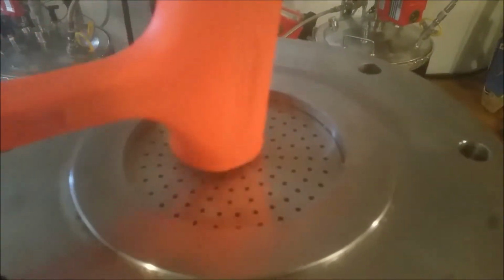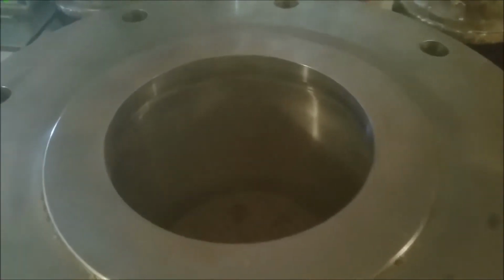Tamisium Tips - Empty the TE12k Column in the closed passive extractor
Complete dumping, cleaning, refill, mount in 10 minutes. No leaks or egress of solvent during emptying and refilling column or extracting.